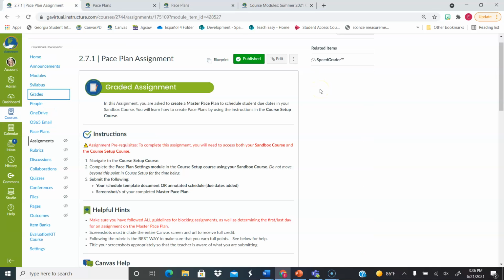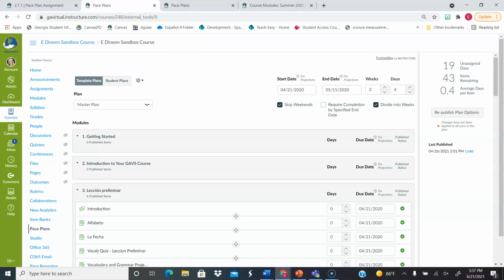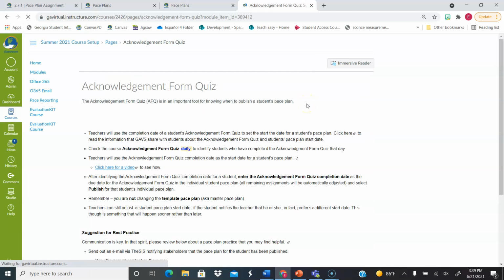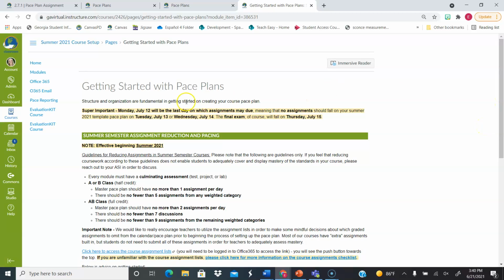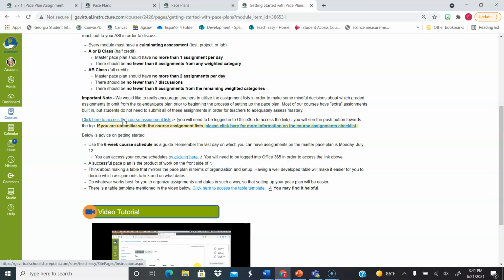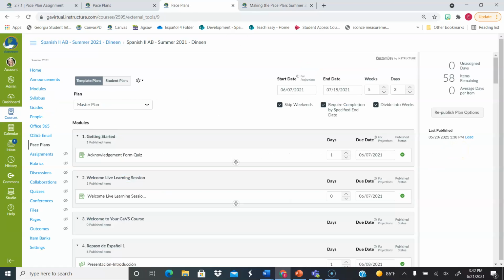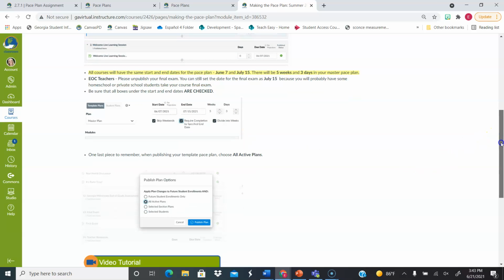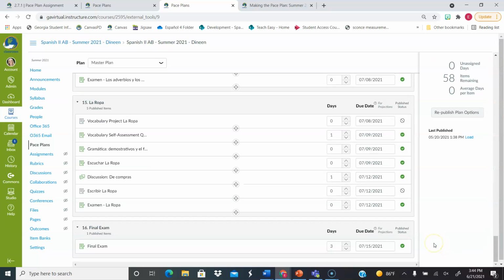Pace Plan Assignment NIPC